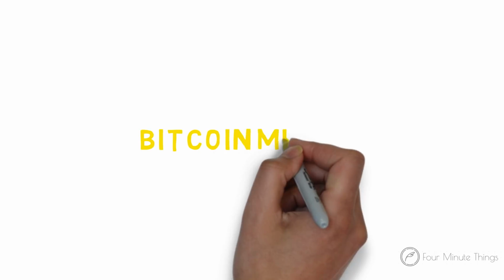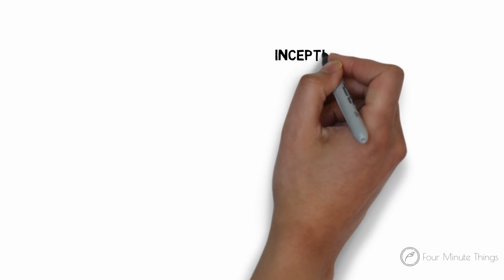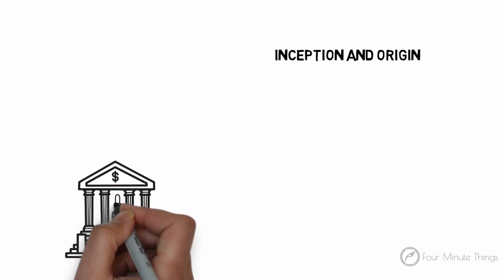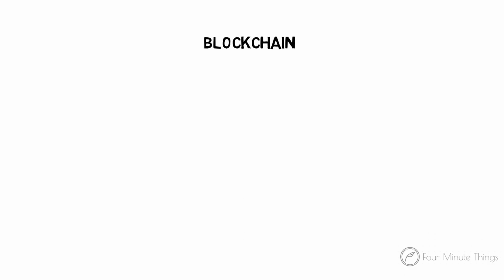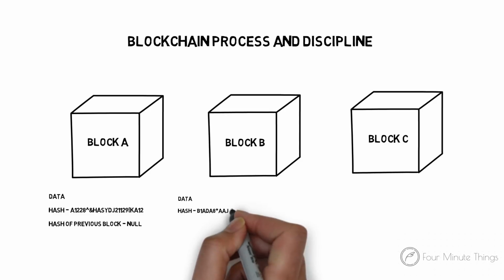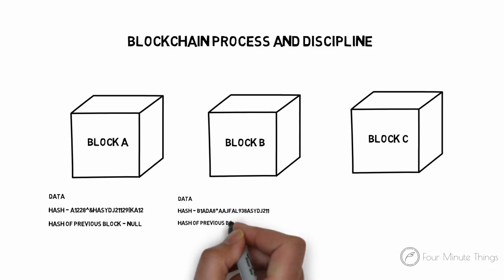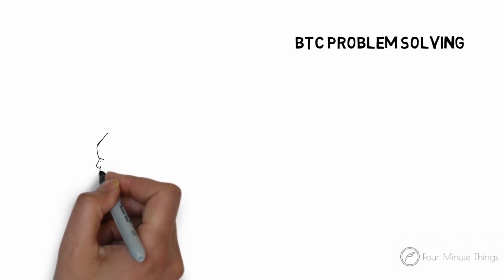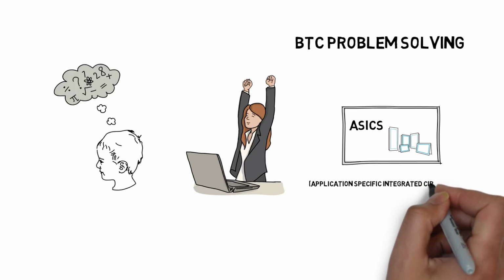Bitcoin Mining made simple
With the emergence of crypto-currencies or bitcoin, it is of critical importance to understand bitcoin mining process (generation process).

In this video I talk about Bitcoin, Origin, Bitcoin mining in details, block chain technology.